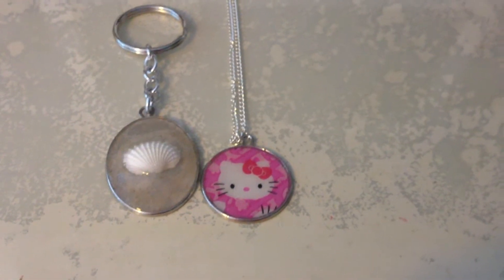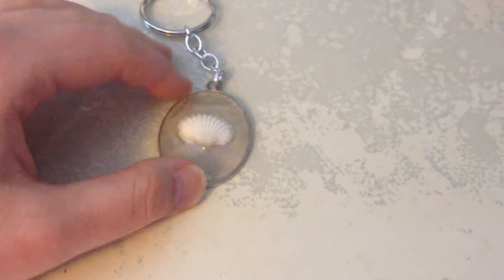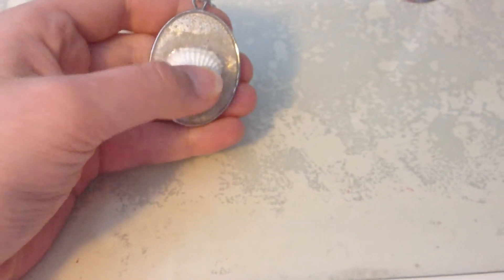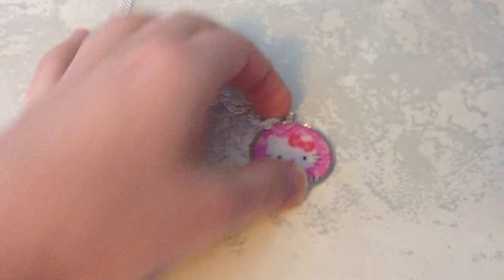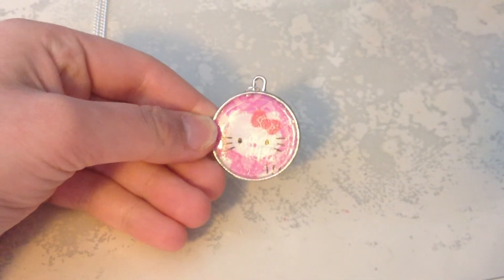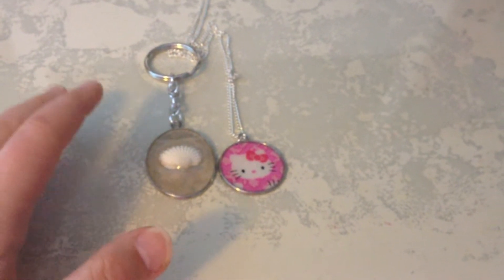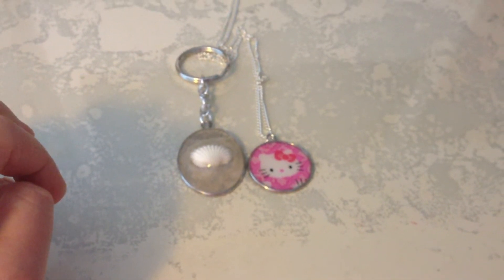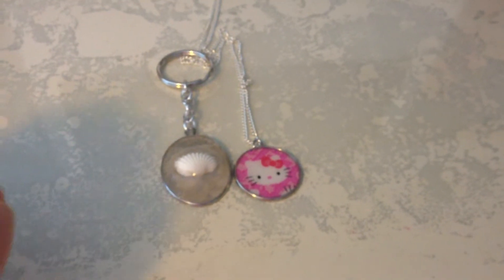small craft update